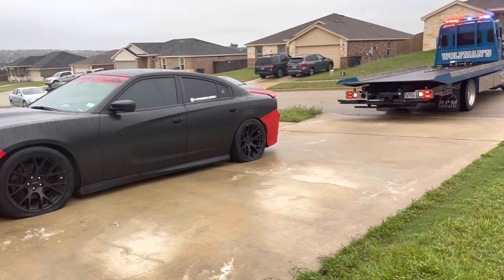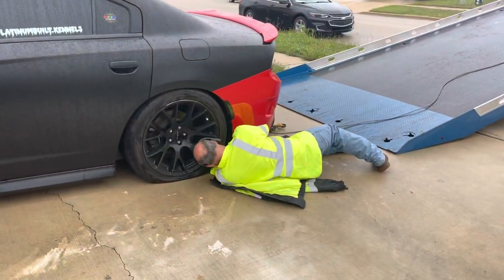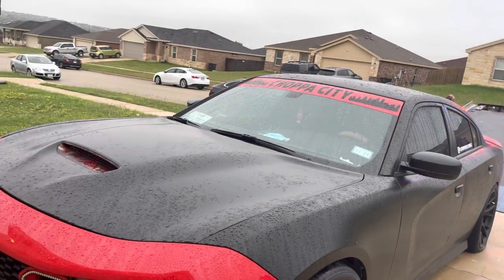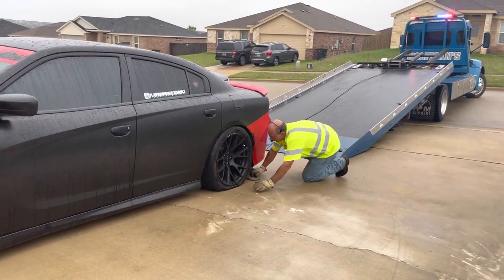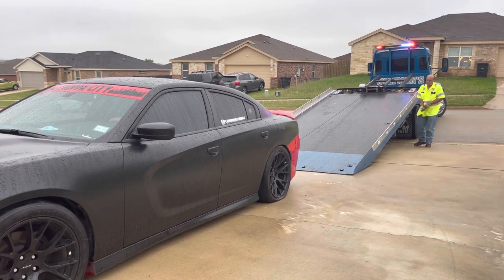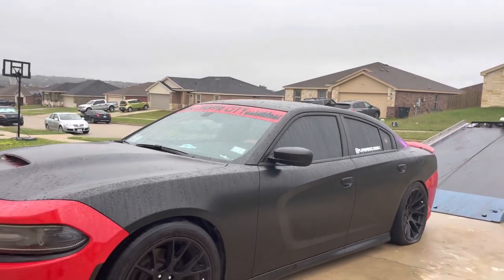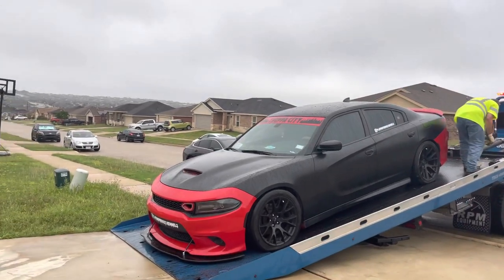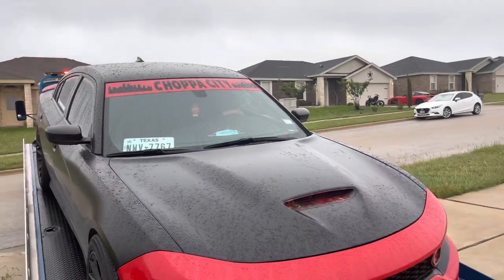TOW TRUCK BREAKS MY FRONT SPLITTER AFTER SCRAPING IT AGAINST THE GROUND 😪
This is another one of the cons to having a lowered car